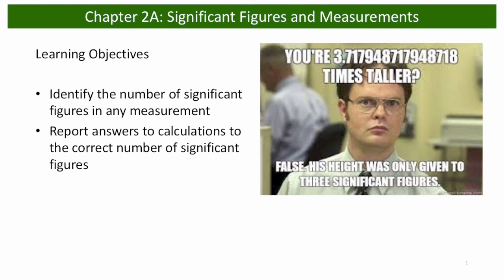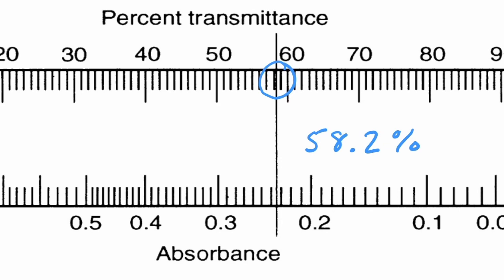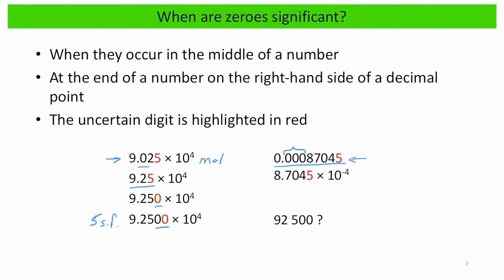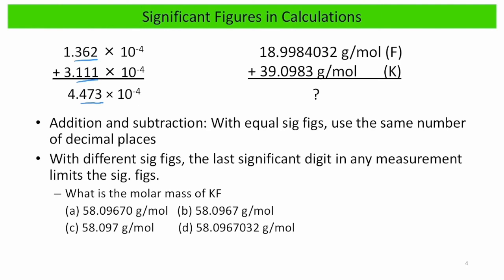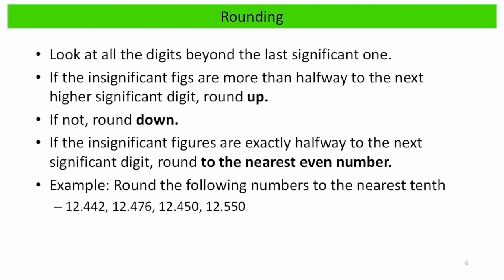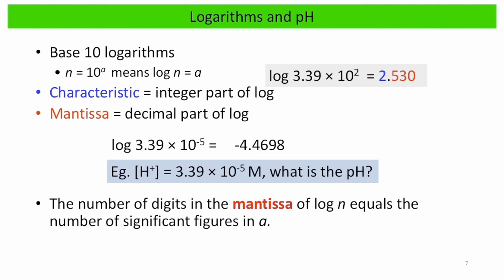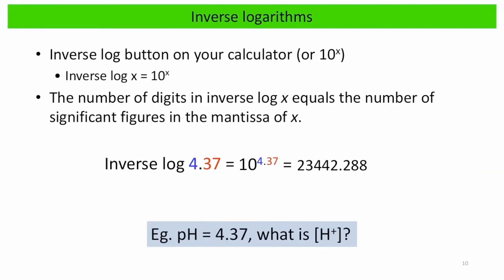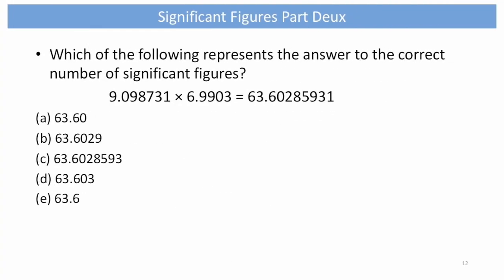CHEM 283 - Significant Figures (CH 2A)